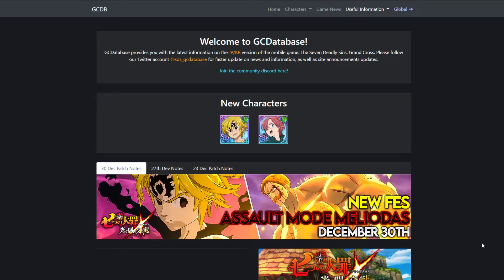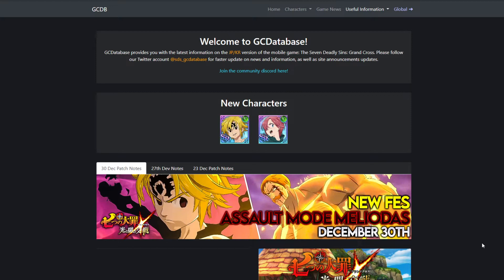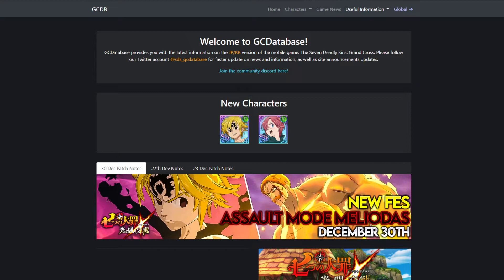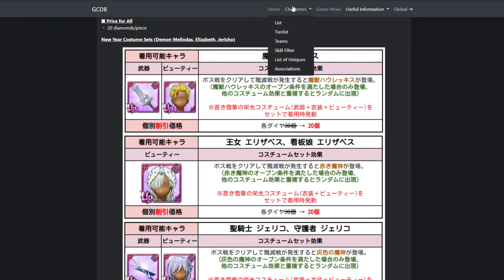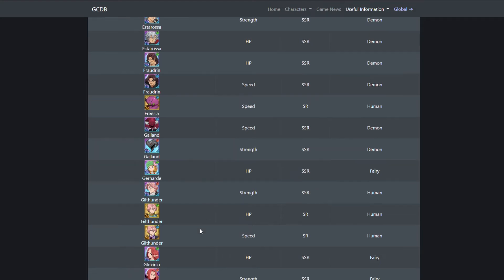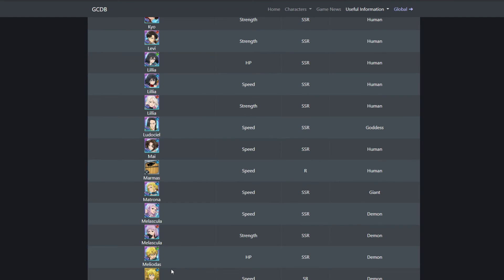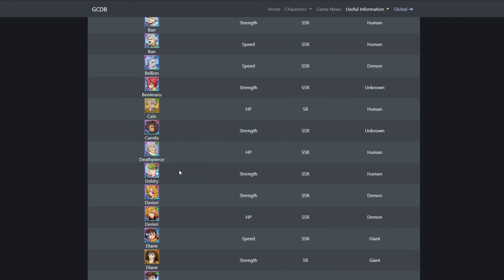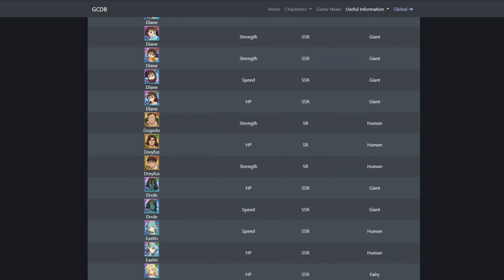WILL GRAND CROSS DIE IN 2021?!? WHAT I THINK!! Seven Deadly Sins: Grand Cross